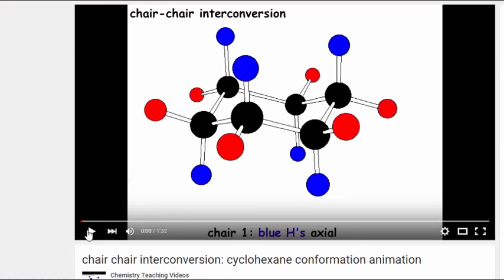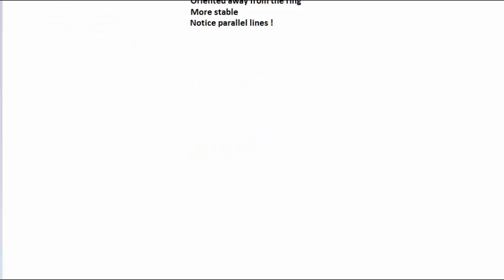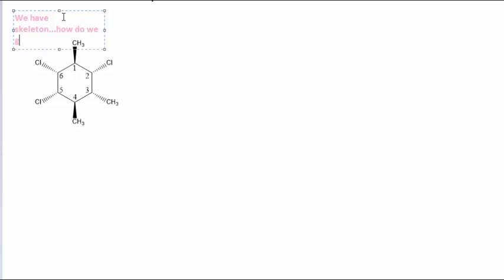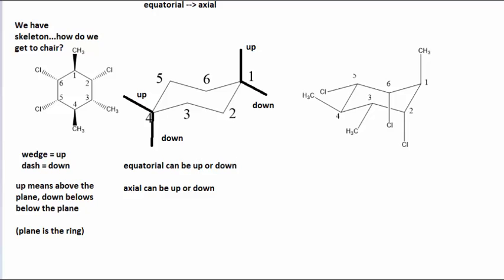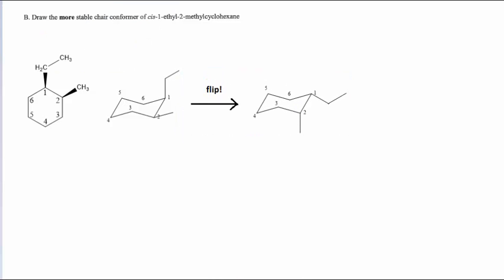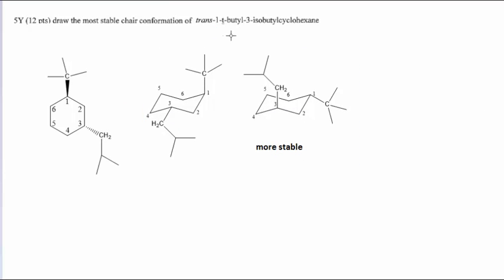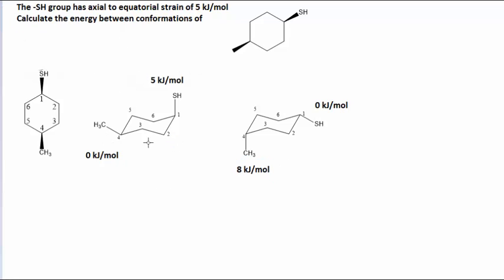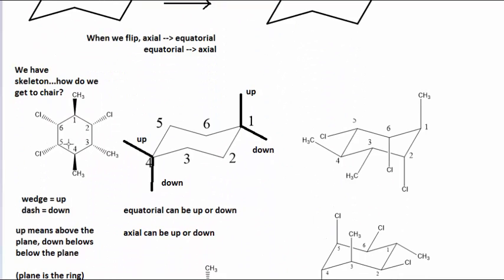Organic Chemistry - Chair Conformations